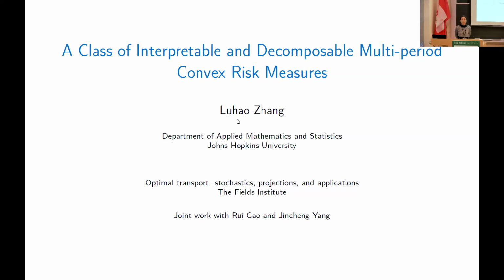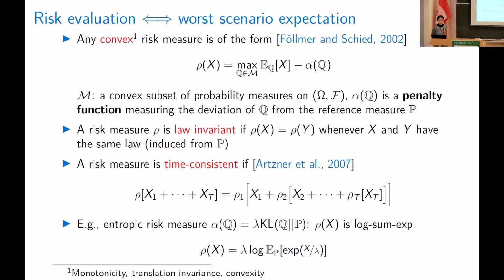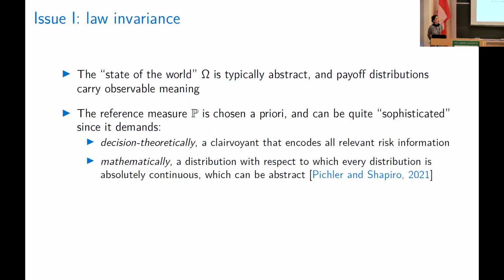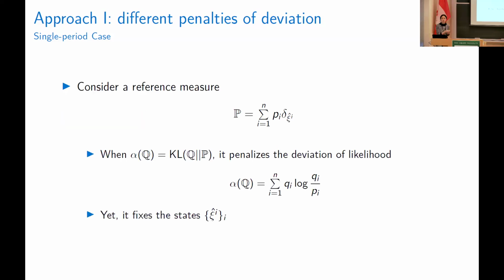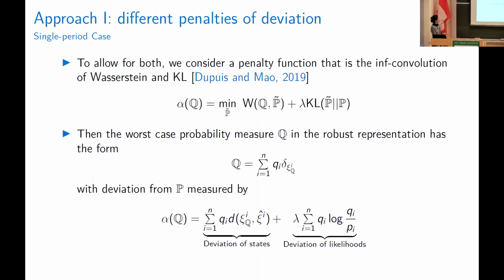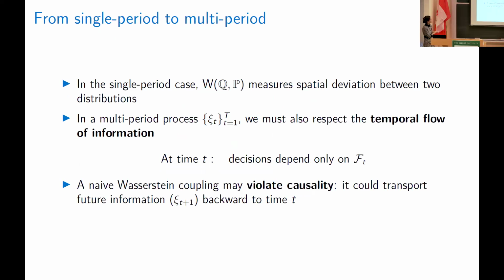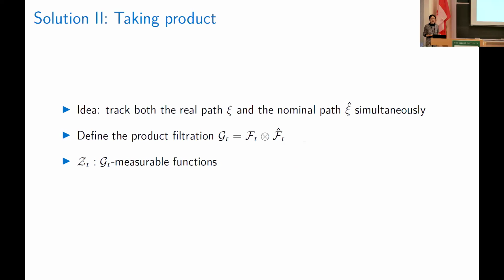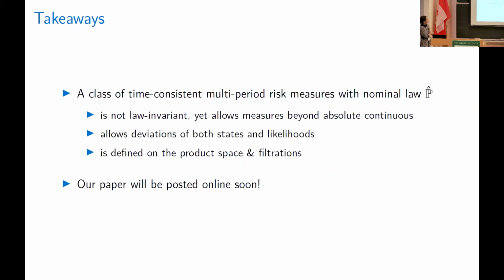A Class of Interpretable and Decomposable Multi-period Convex Risk Measures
Speaker: Luhao Zhang, Johns Hopkins University
Date: November 7, 2025